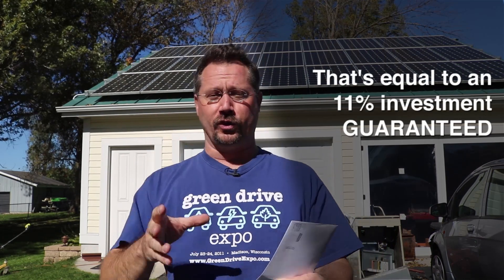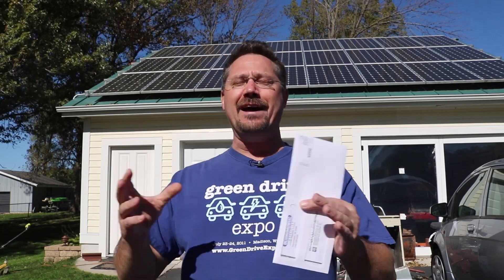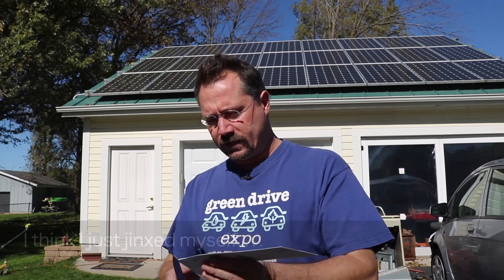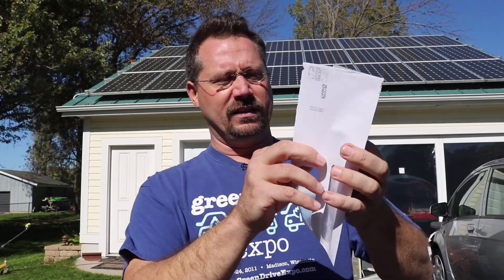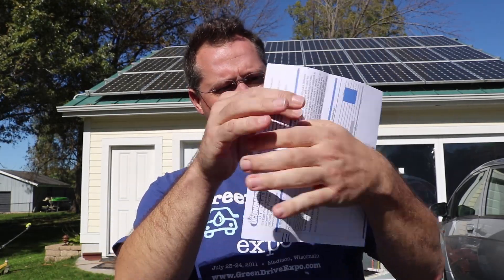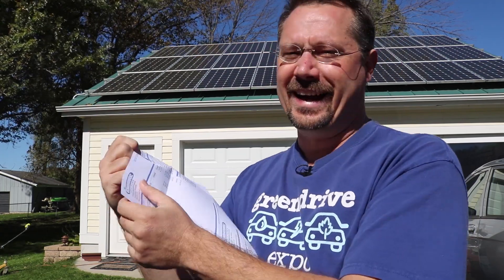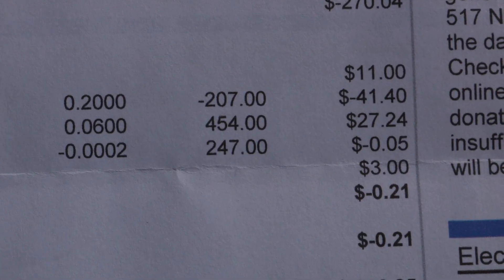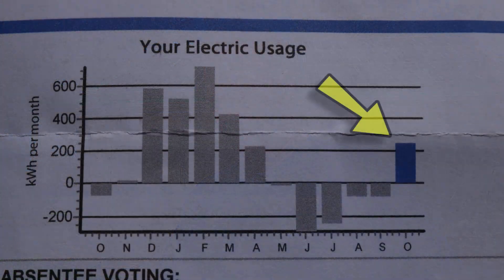September Electric Bill with Grid-Tie Solar!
Last month's electric bill was the BEST EVER! What will this month's bill come to? Please click SHOW MORE!

In 2017, I installed a grid-tie solar array on my garage. So far, it's generated 23.5 MEGA-WATT-HOURS of energy, for an economic value of over $3,000. (Saves me about $1,000 a year!) My original cost, after incentives, was very close to $6,500.

You can always see how much power I am making

To get started in solar, check out a book like DIY Solar Power